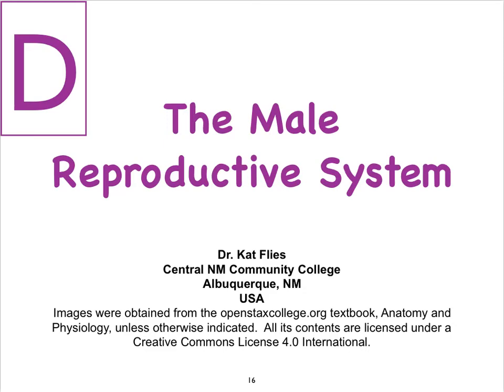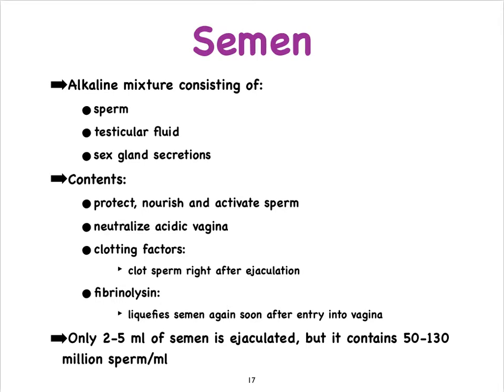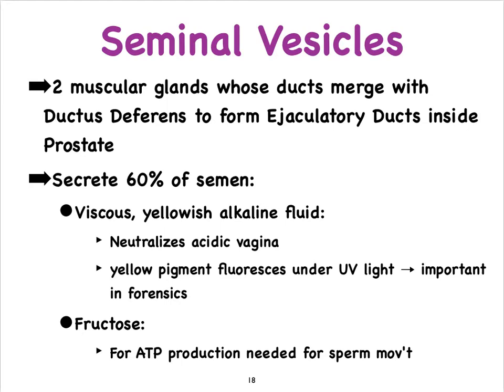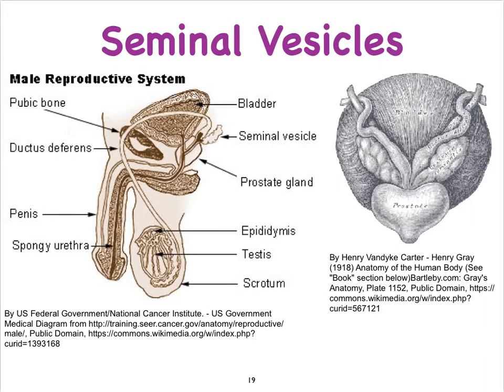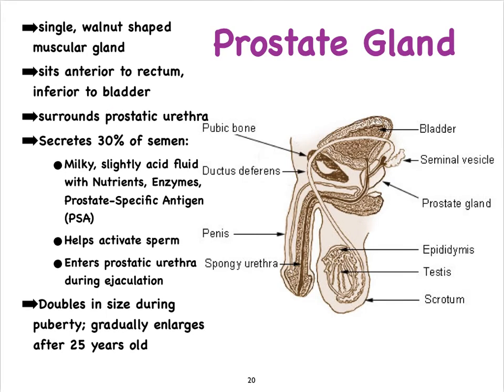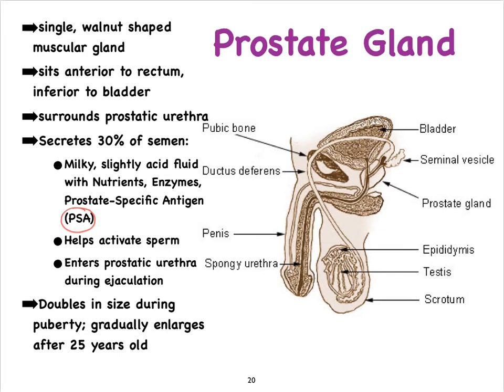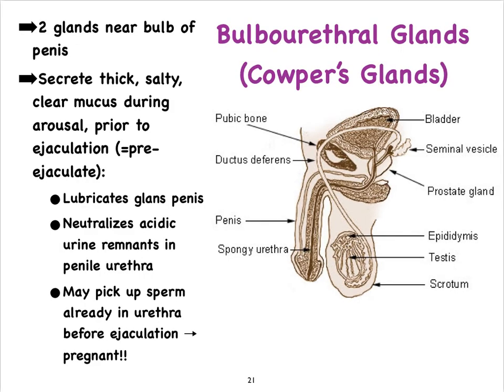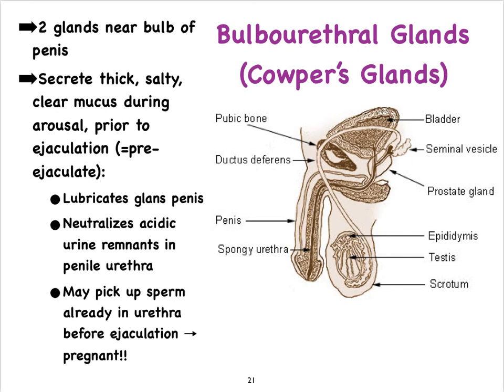9D Male Sex Glands